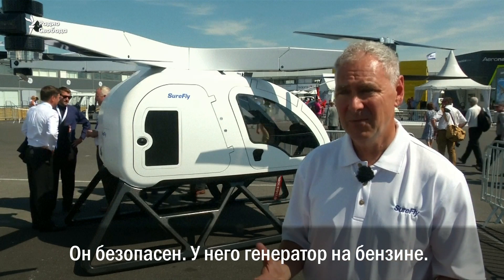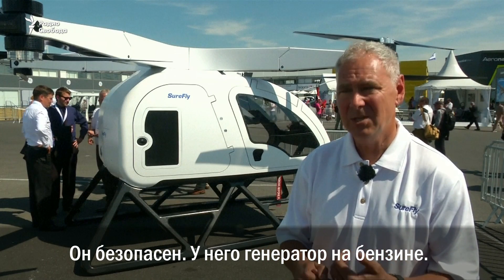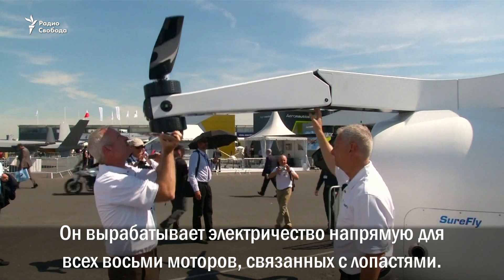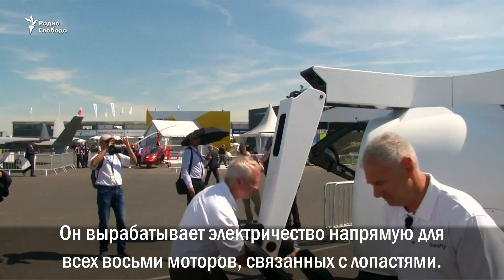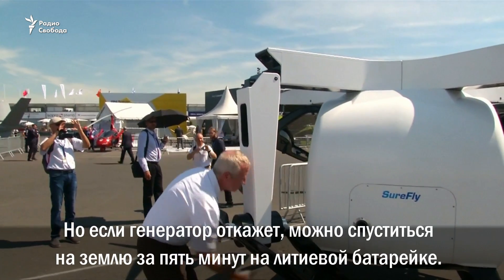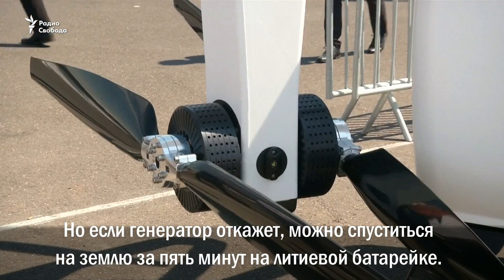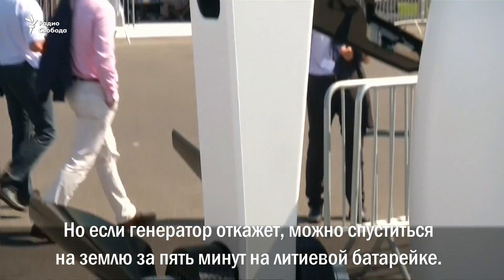"Точно полетит"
Во Франции на авиасалоне представили пассажирский дрон. Летает быстро. Управляется джойстиком.